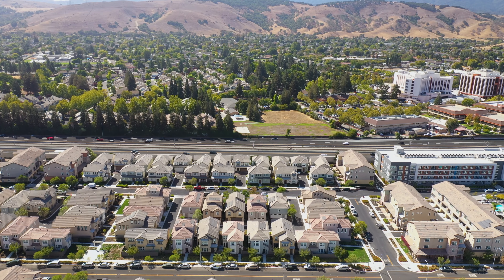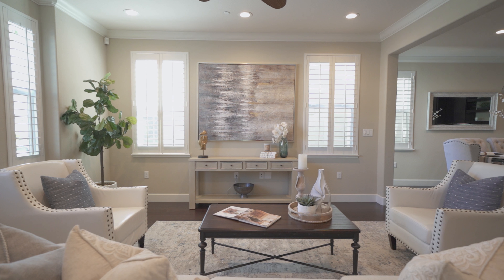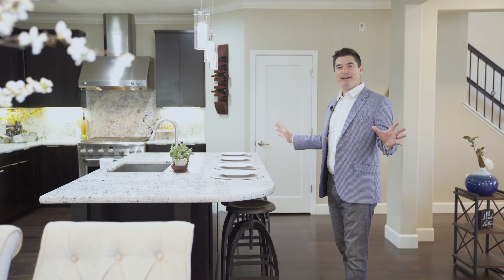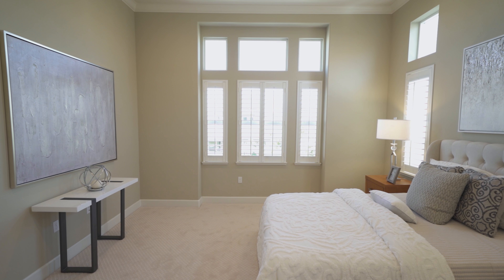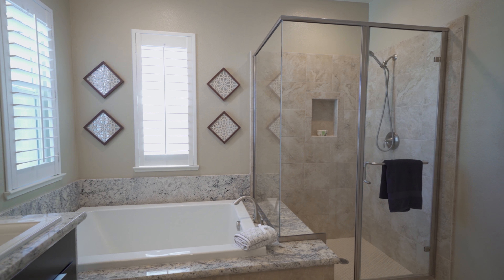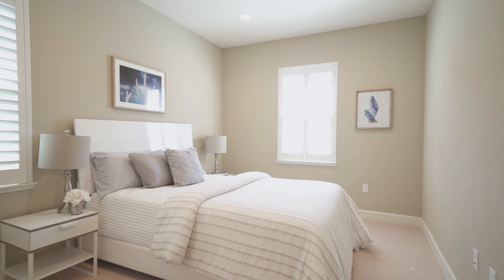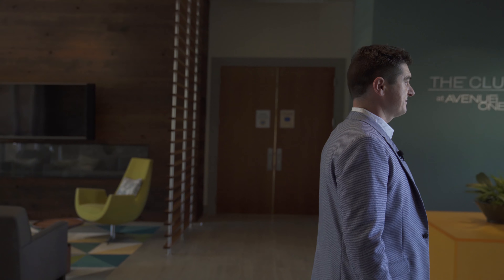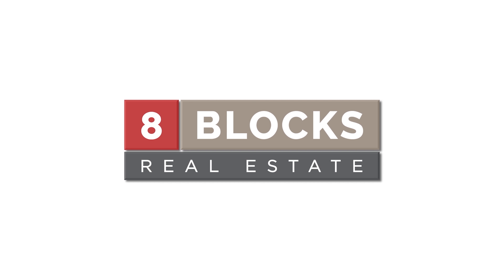Video Tour with Realtor Taylor Lambert - 6057 Charlotte Dr., San Jose 95123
Welcome to 6057 Charlotte Drive! Located in the Avenue One Community, this home has everything you need, including a large living room, dining room, chef's kitchen and plenty of space! Built in 2014 with energy saving features such as solar panels and smart features such as wifi controlled light switches and temperature control. This home has an open floor plan with tall ceilings, abundance of natural light, a gourmet kitchen with huge island, breakfast bar, granite counters, stainless steel appliances, 6 burner gas stove, built-in microwave, walk-in pantry and under cabinet lighting. Upstairs has a large master suite with a walk-in closet and spa-like bathroom, a laundry room with sink and storage and a built-in office space. Other features include a charming backyard with a deck and play area, dual zone AC/heating and keyless entry. Also, a short walk to Village Oaks Shopping Plaza, parks, public transits and an amazing community club with workout room and pool.
6057 Charlotte Dr., San Jose 95123
4 bedrooms / 2.5 bathrooms / 2,174 sqft
List Price: $1,198,000